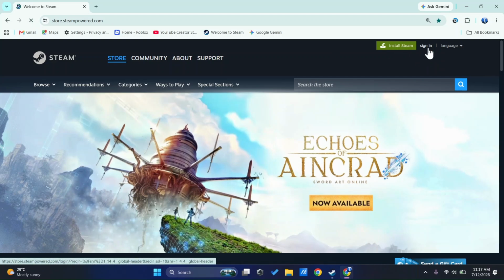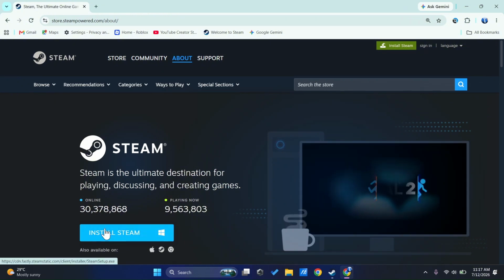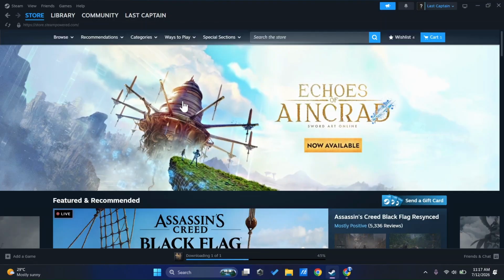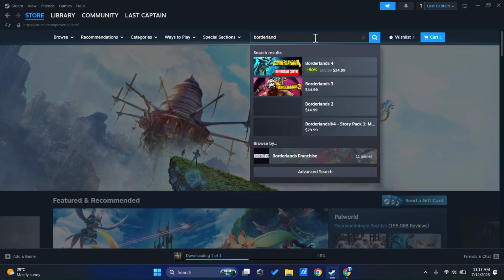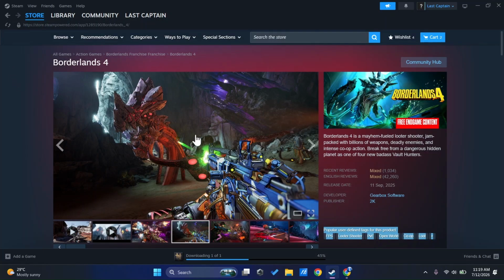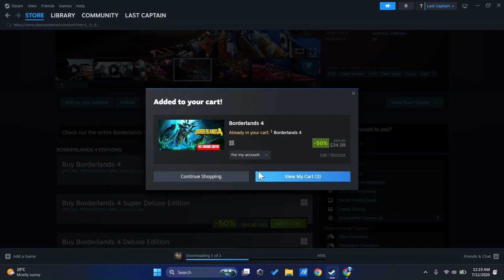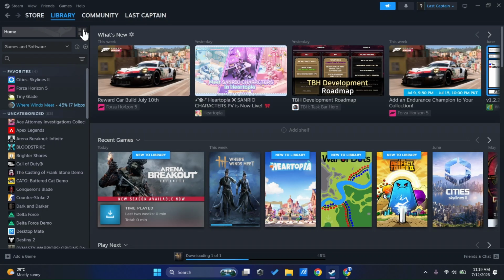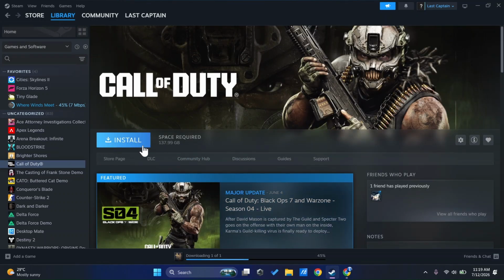How to Download Borderlands 4 on PC/Laptop (Step-by-Step Guide)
How to Download Borderlands 4 on PC (Step-by-Step Guide)

Looking for a clear guide on how to download Borderlands 4 on PC? In this video, Rapid Resolve breaks down the complete process for acquiring and installing Borderlands 4 using official PC platforms like Steam and the Epic Games Store. We walk through the exact steps required to get the game securely set up on your machine, outline the 100 GB storage requirements, and ensure your PC is ready for the latest looter-shooter mayhem.